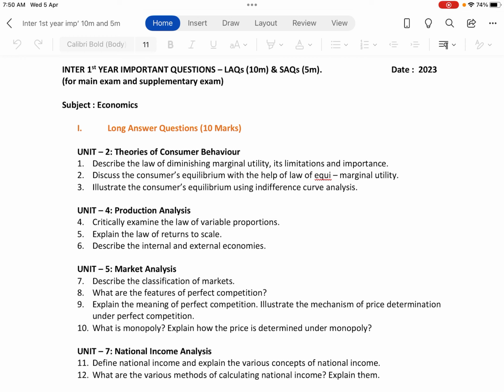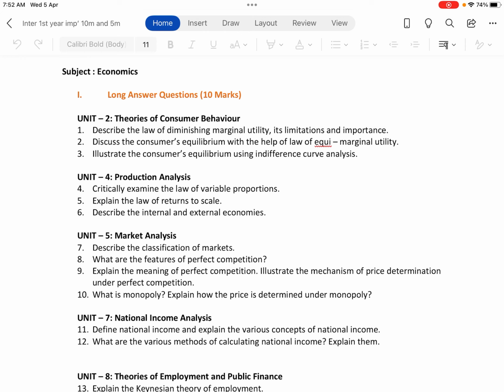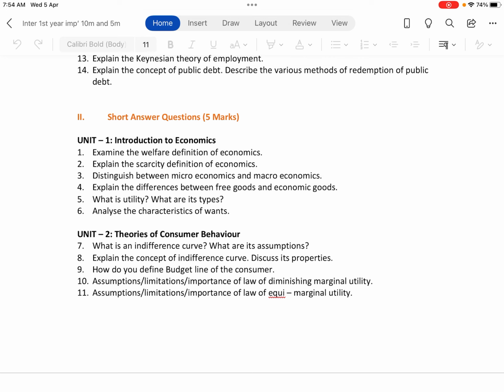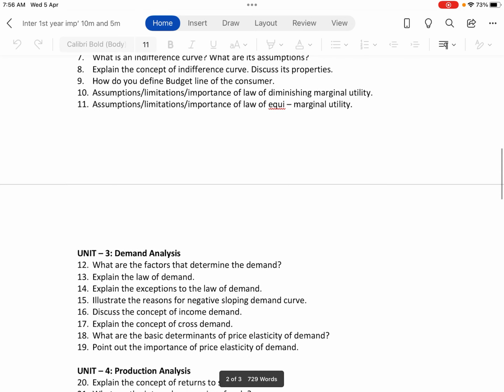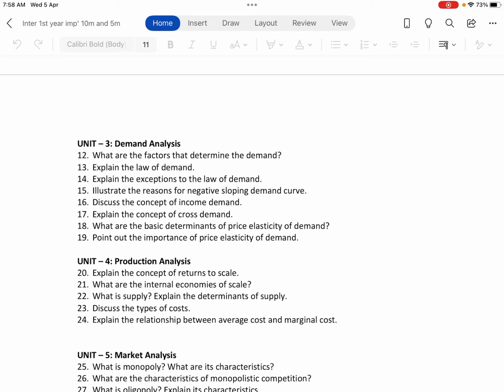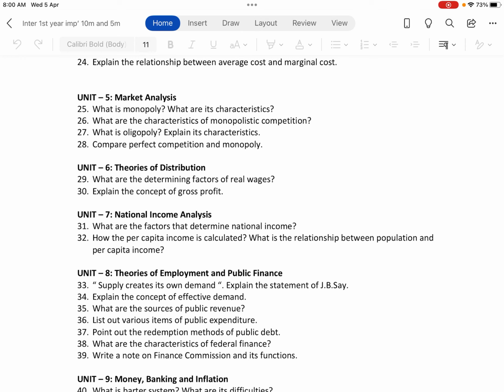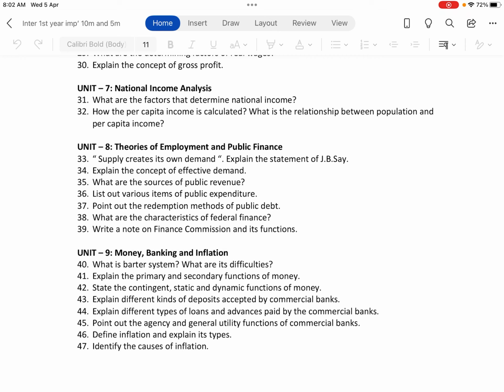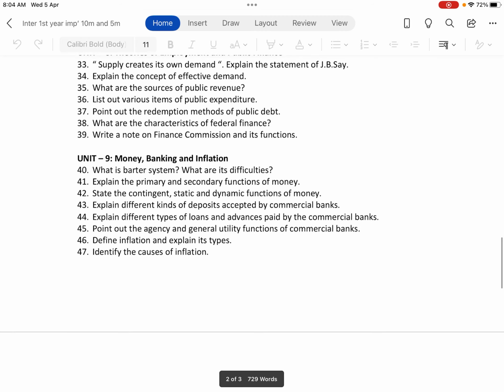Jr inter (TSBIE) important questions (10m & 5m), 2022-23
Jr Intermediate important questions, LAQs and SAQs (10m & 5m) for 2023 main and supplementary board exams.

If you want the explanation and also answers for any of these important questions please mention them in the comment box along with your doubts and suggestions.